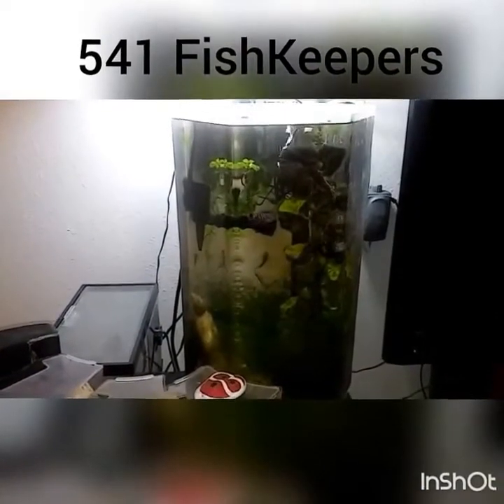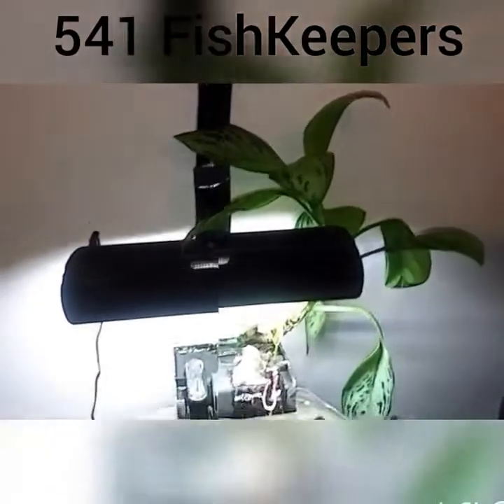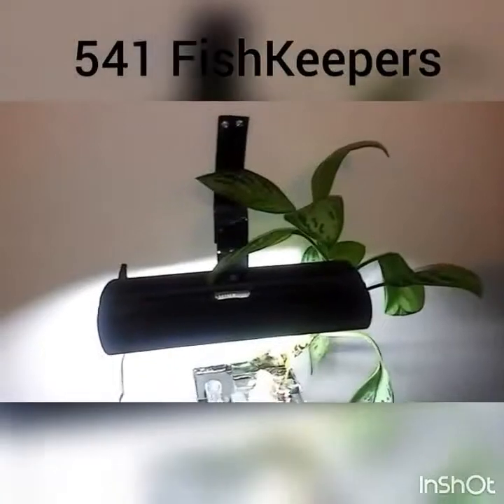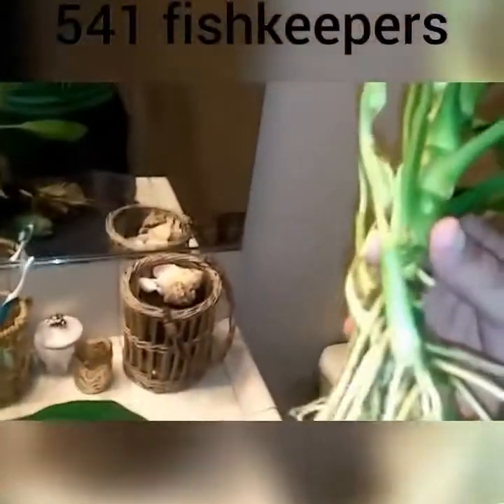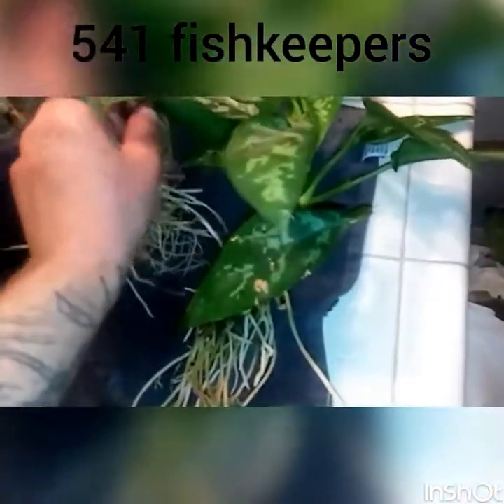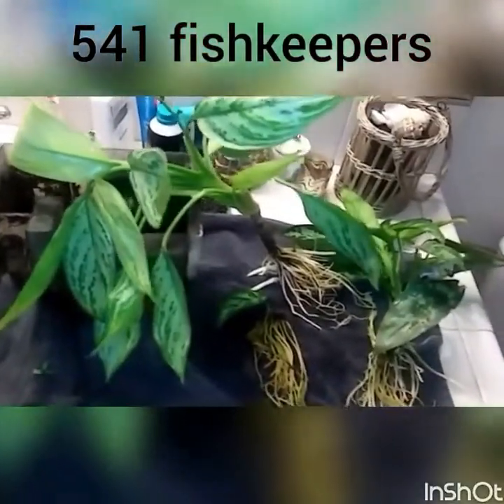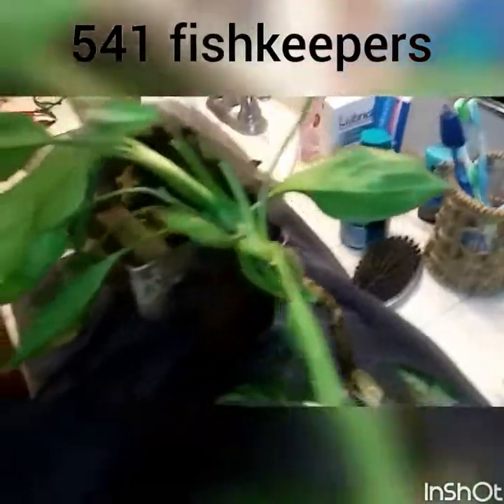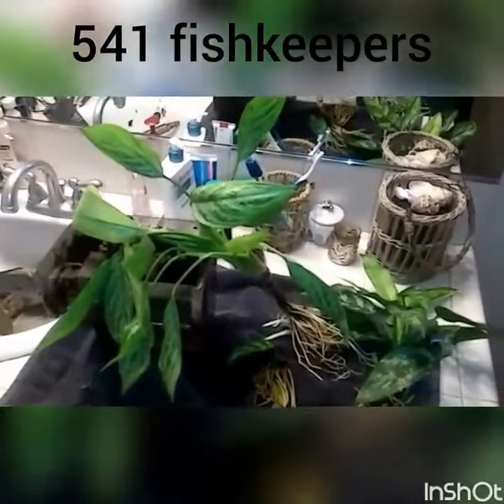Fish filtered by plant? Amazing in filter plant! Peace lily.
A helpful video on how to use the spathiphyllum (peace lily) as a means of filtration for your fish tanks. and yes it works! if you like please like and subscribe and feel free to leave any comments or questions you may have and i will get back to you quickly.